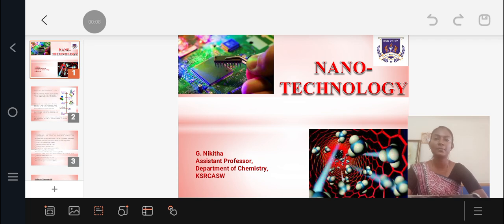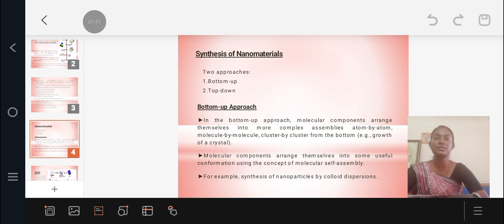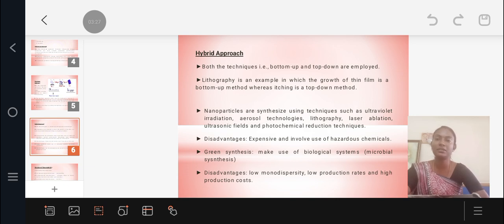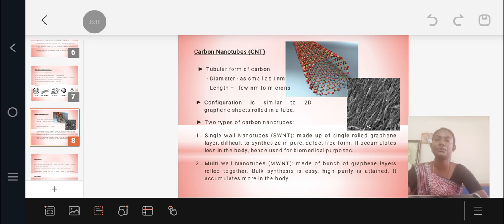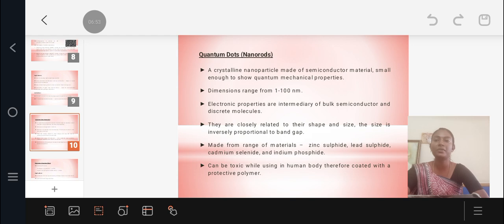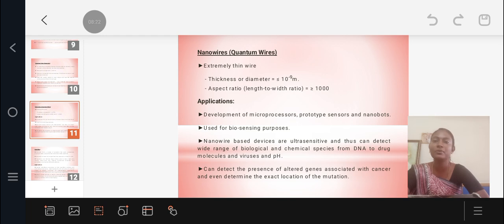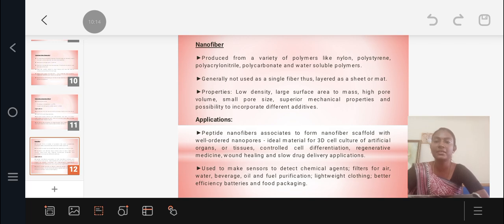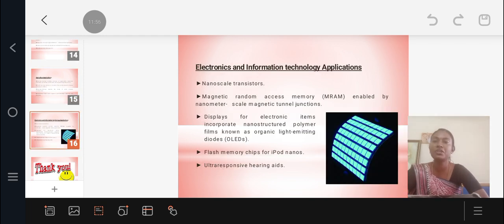LCS : Nanotechnology | Mrs. G. Nikitha | Chemistry